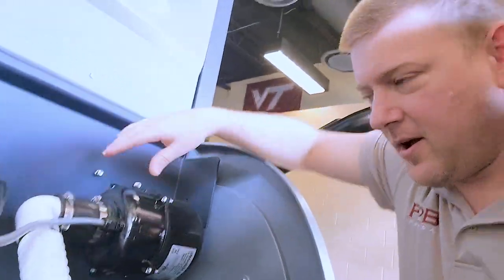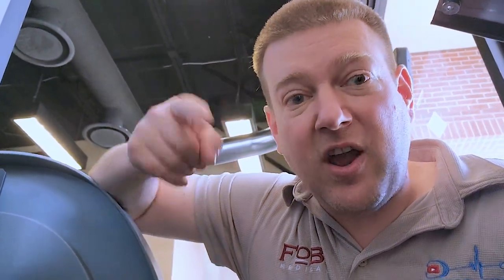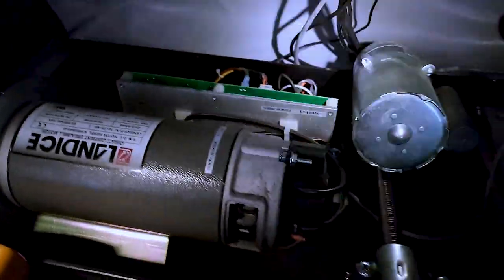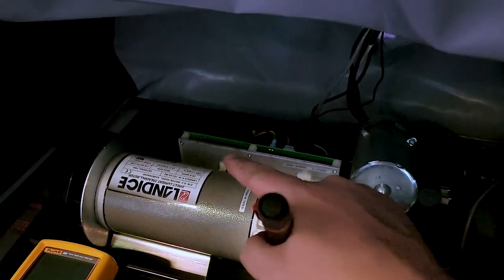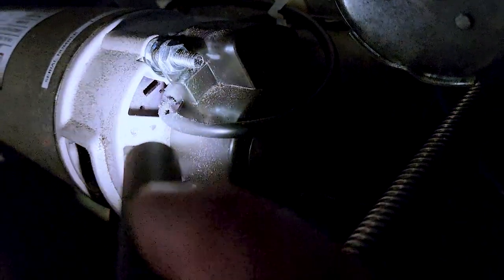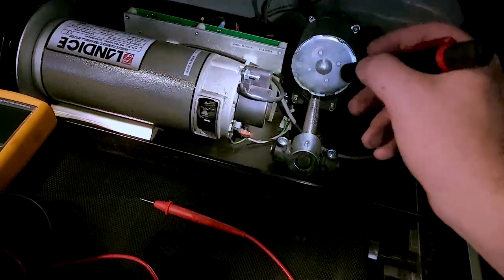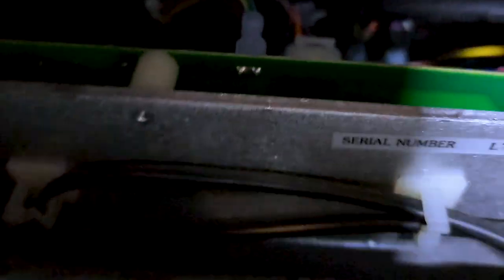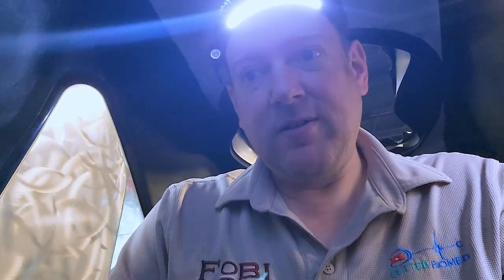Alter G Treadmill Belt Drive Failure